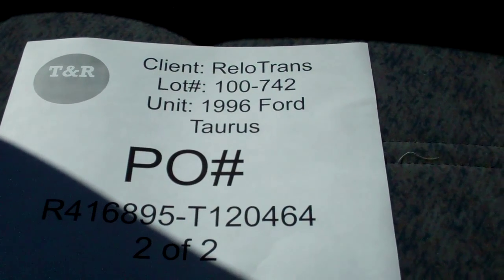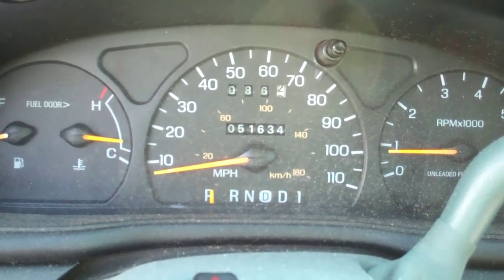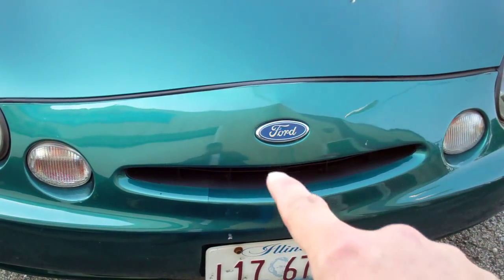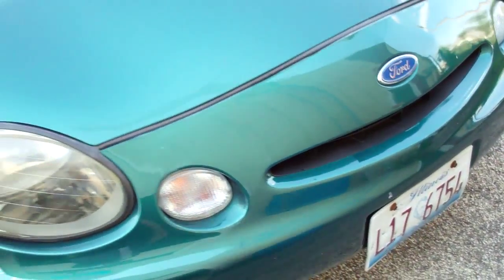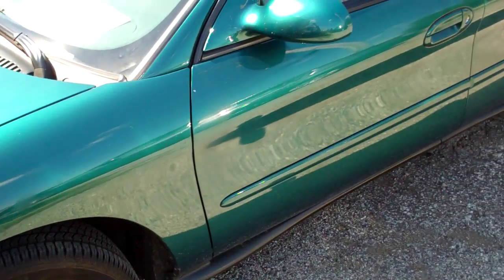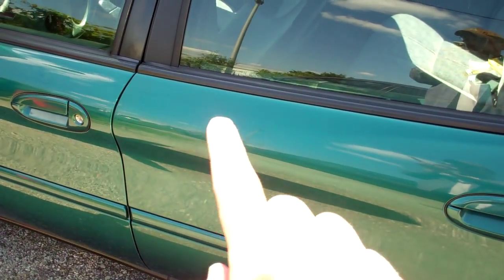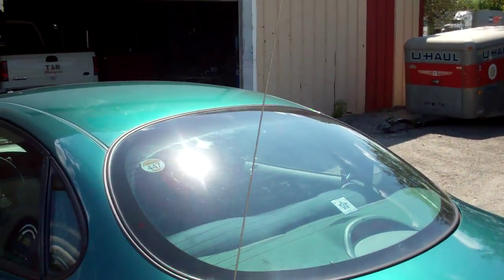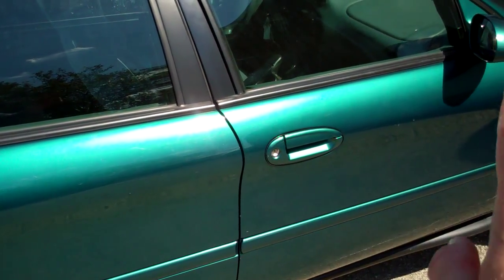PO#R416895-T120464 2of2 8-11-11.mp4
1996 Ford Taurus, PO#R416895-T120464 2of2, ReloTrans, 8/11/2011